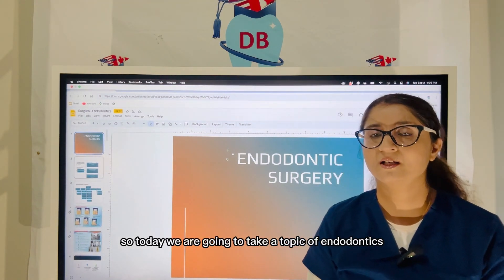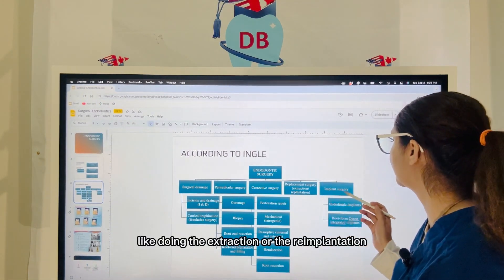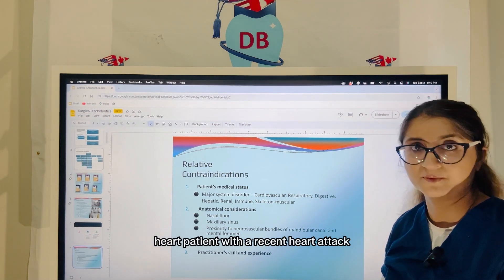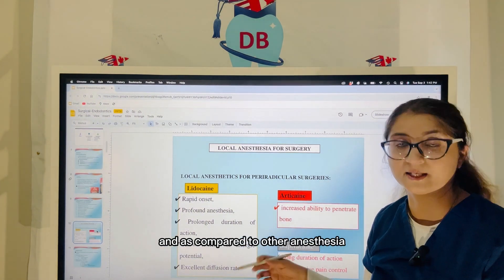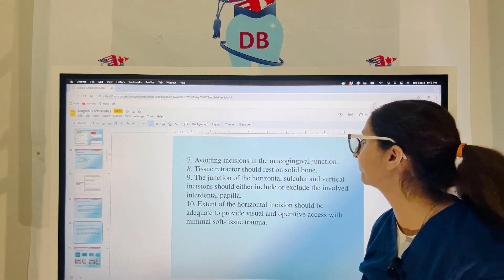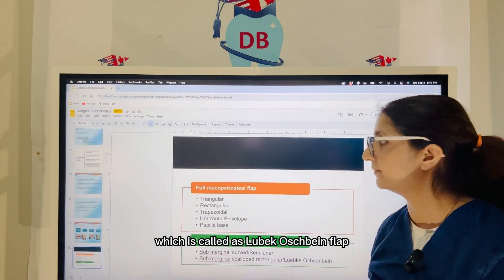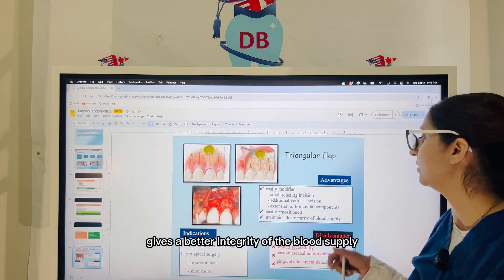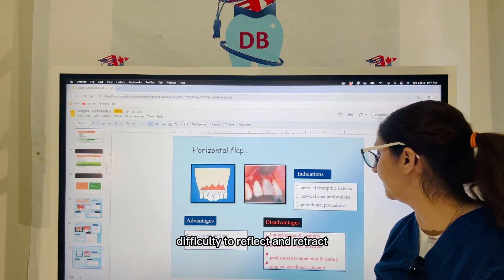ENDODONTIC SURGERY-Part1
Endodontic surgery encompasses several procedures for the treatment of teeth with a history of failed root canal treatment, such as root-end surgery, crown and root resections, surgical perforation repair and intentional replantation. Endodontic microsurgery is the evolution of the traditional apicoectomy techniques and incorporates high magnification, ultrasonic root-end preparation and root-end filling with biocompatible filling materials. Modern endodontic surgery uses the dental operating microscope, incorporates cone-beam computed tomography (CBCT) for preoperative diagnosis and treatment planning, and has adopted piezoelectric approaches to osteotomy and root manipulation

If you're interested in dental education or preparation programs, consider our INBDE, Adat , Afak Prep Programs. These programs are designed to equip you with comprehensive knowledge and skills for success in the dental field. By enrolling, you'll gain access to:

Our programs are tailored to help you excel in your dental career and provide the tools needed for professional success.